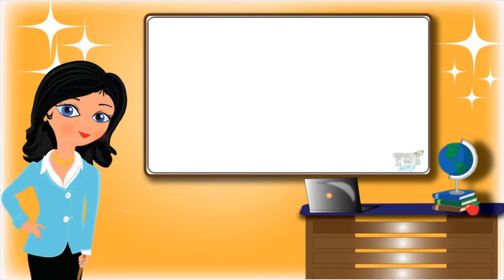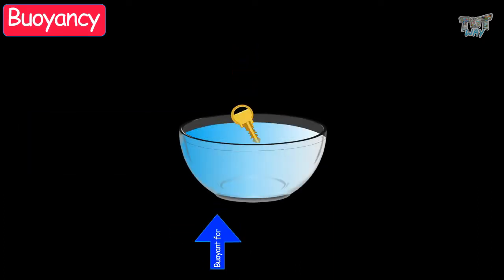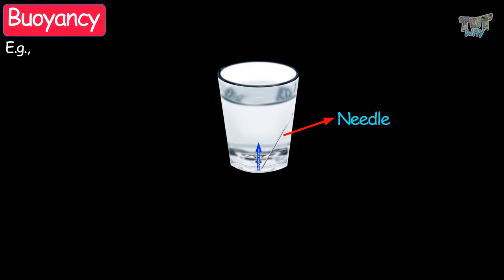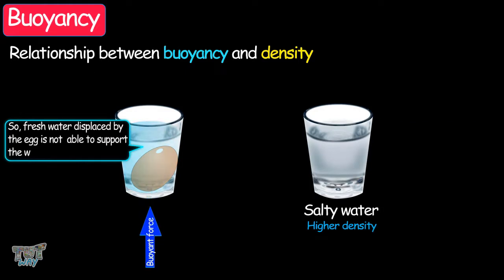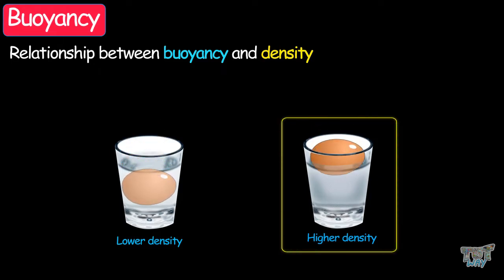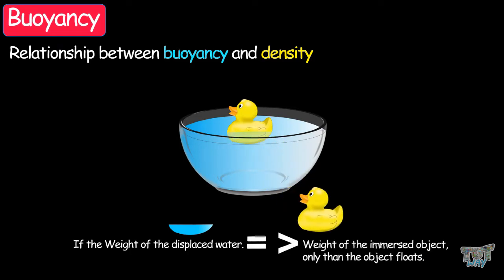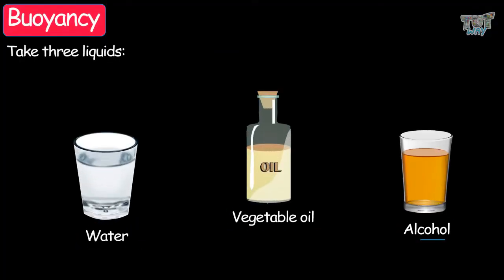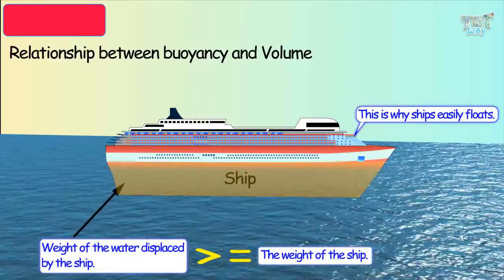Concept of Buoyancy | UNIT - BUOYANCY AND DENSITY(Part-1) | Science| Tutway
Enjoy learning :)

Why a small needle sink and a piece of foil floats on the water?
We will try to learn the science behind this phenomenon that is a needle sink while a large paper of foil floats.
Whenever we immerse an object in a fluid, force is exerted by the fluid on the immersed object from all sides but the upward force that is exerted by the liquid on the object is called buoyant force and this buoyant force decides whether the object will float or sink.

You See big ships floating in the water.
Why they are able to float?
It is because the upward force exerted by the water on the ship or the buoyant force is large enough to support its weight.
The buoyant force experienced by an object is equal to the weight of the fluid displaced by the immersed part of the object.
The upward force exerted by the water or the buoyant force is equal to the weight of the fluid displaced by the immersed part of the object.
Watch the complete video to learn more about buoyancy...